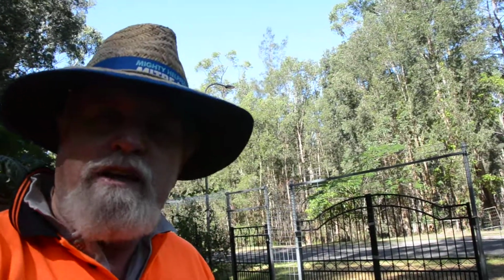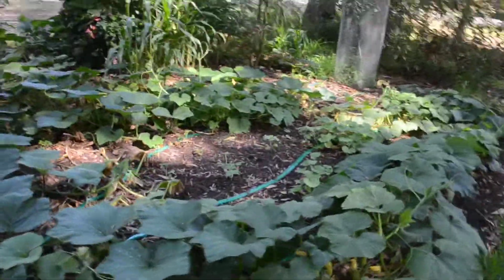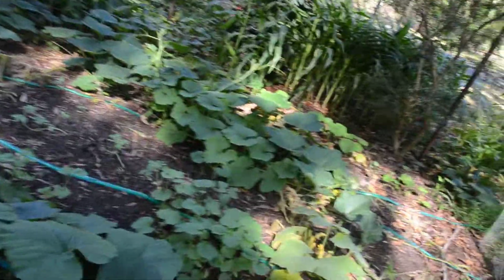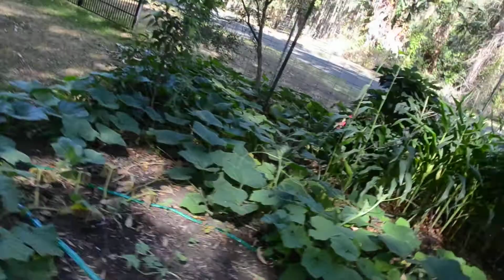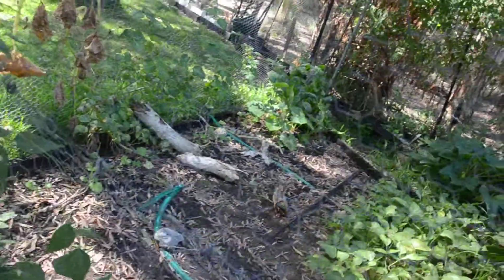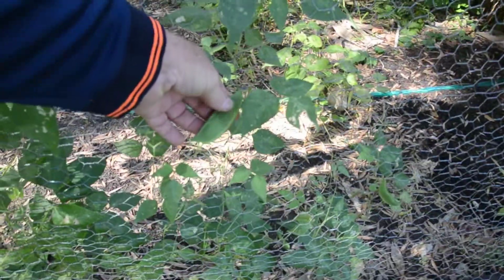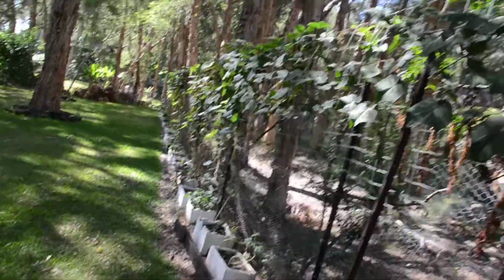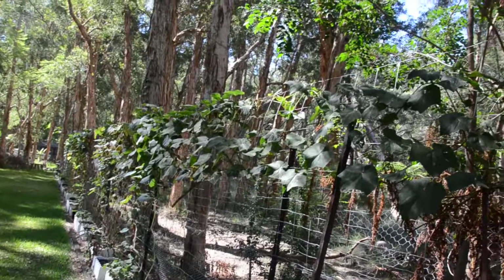44 Phil's Gardening Sojourn; Pumkin / Melon / Vegi patch update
This video looks at the progress i n the Pumpkin melon patch, and swings acrosss to the vegi patch and choko vine areas.